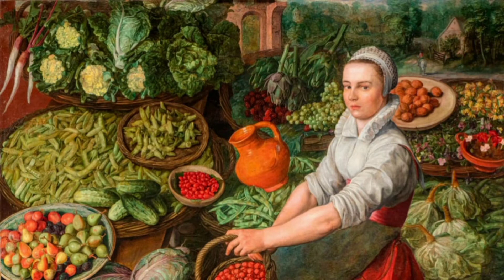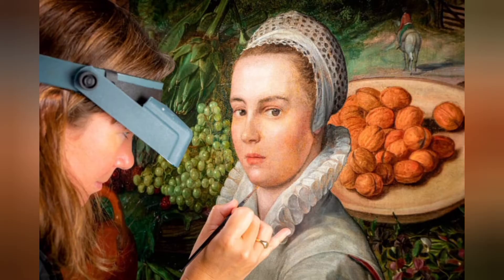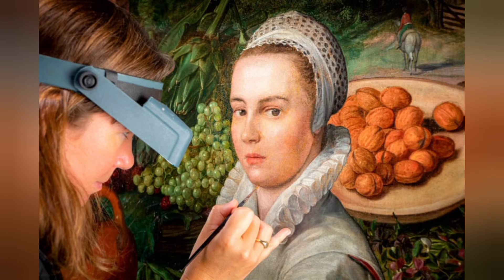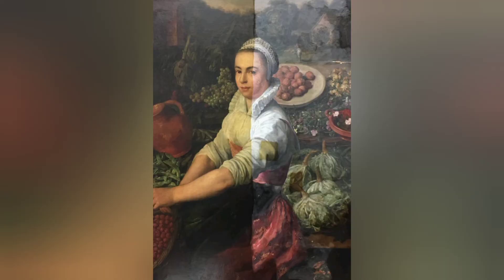This 'Vegetable Seller' is much older -- and grumpier -- than we realized